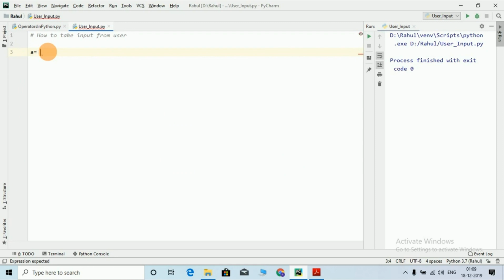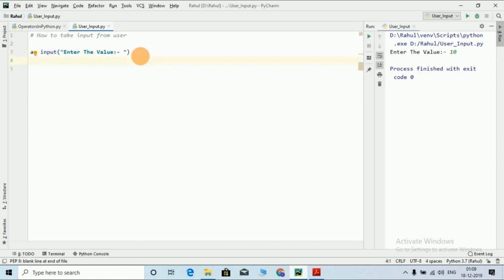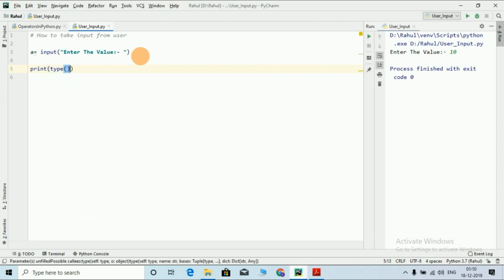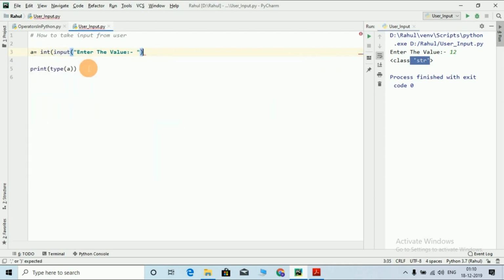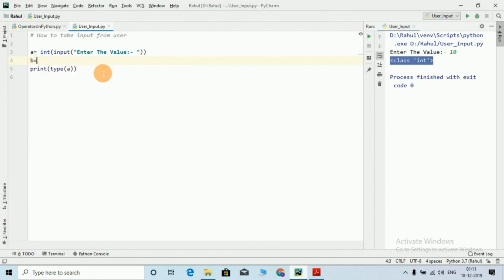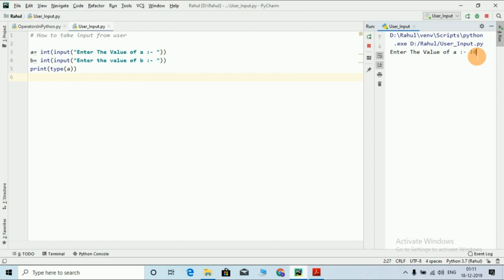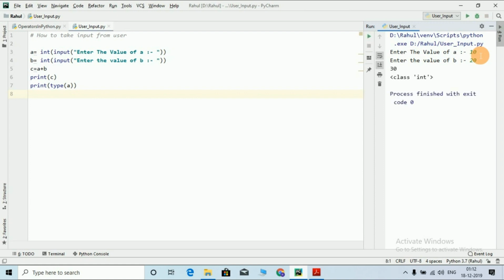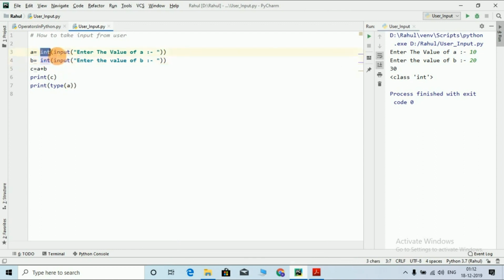Input Function in Python | Python series by rjacademy045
As per our tag line "We help you grow!!!" we share knowledge on programming language  and english communication. Please follow us on